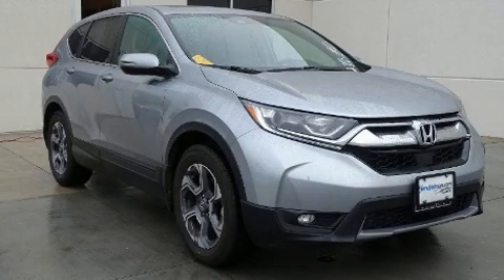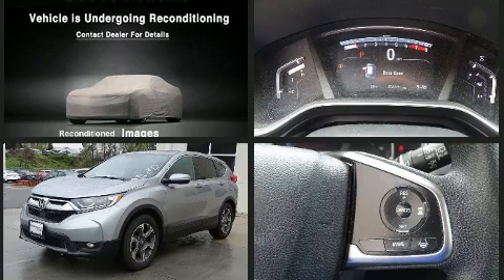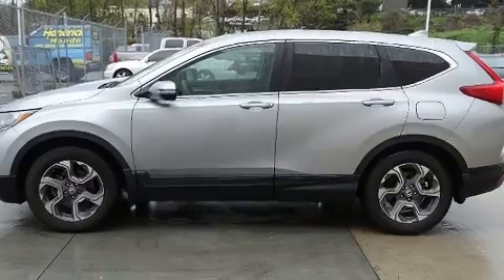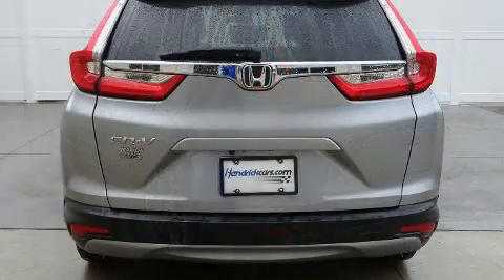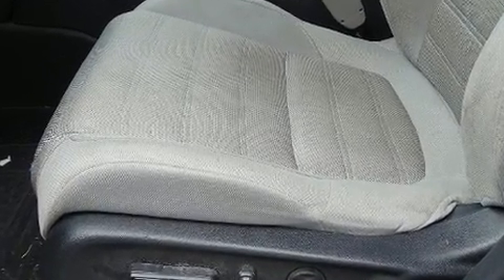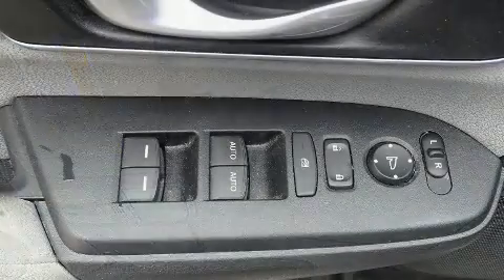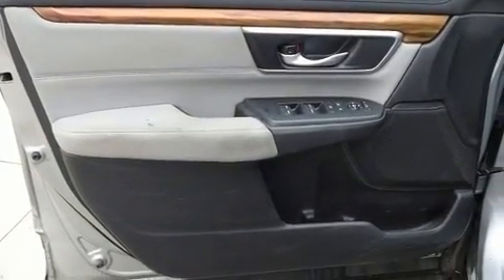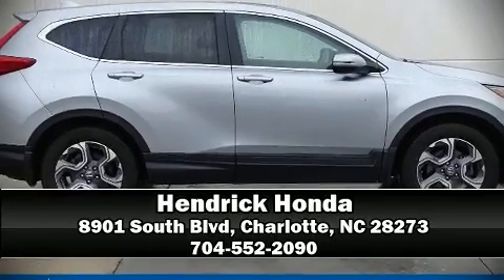2017 Honda CR-V EX in Charlotte, NC 28273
Hendrick Honda
8901 South Blvd

Get excited about the 2017 Honda CR-V. Smooth gearshifts are achieved thanks to the efficient 4 cylinder engine, and for added security, dynamic Stability Control supplements the drivetrain. The engine breathes better thanks to a turbocharger, improving both performance and economy. Honda prioritized practicality, efficiency, and style by including: a trip computer, front dual-zone air conditioning, power moon roof, blind spot sensor, power windows, remote keyless entry, and a split folding rear seat. Audio features include an AM/FM radio, steering wheel mounted audio controls, and 6 speakers, providing excellent sound throughout the cabin. Honda also prioritized safety and security with features such as: dual front impact airbags, head curtain airbags, traction control, brake assist, a panic alarm, and 4 wheel disc brakes with ABS. Adaptive cruise control maintains a pre set distance behind the car ahead of you, simplifying highway driving and enhancing safety. This vehicle has achieved Certified Pre-Owned status, by passing Honda's comprehensive certification process, including an exhaustive 150-point inspection! Our team is professional, and we offer a no-pressure environment. They'll work with you to find the right vehicle at a price you can afford. We are here to help you.